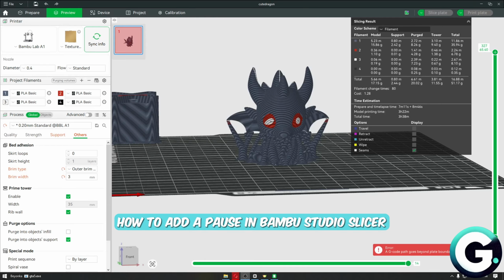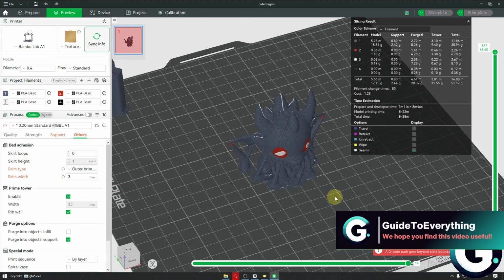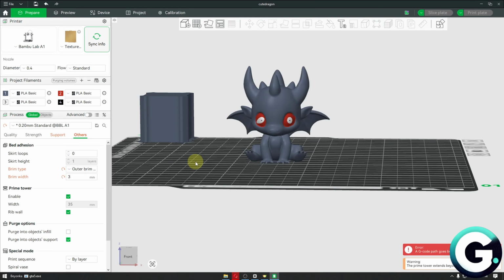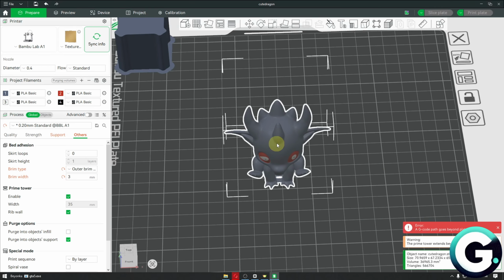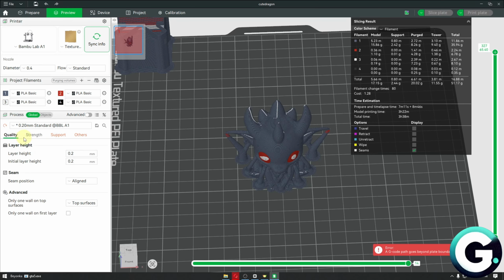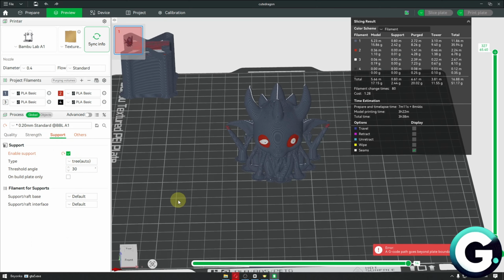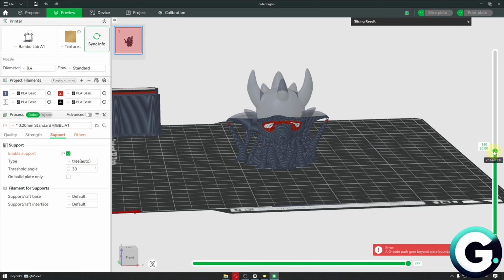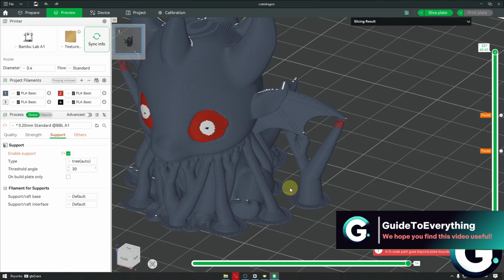How To ADD A PAUSE in Bambu Studio Slicer (EASY) 2026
How to add a pause at a specific layer in Bambu Studio Slicer in 2026. I show how to insert a layer pause for filament changes or multicolor prints.